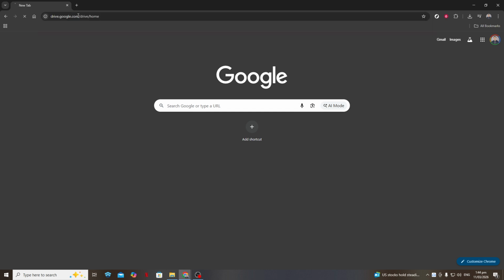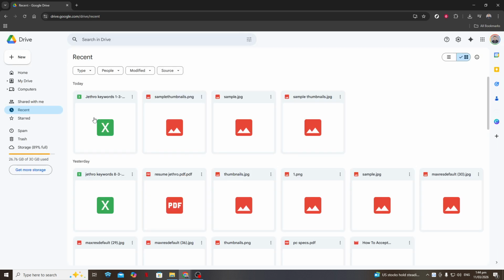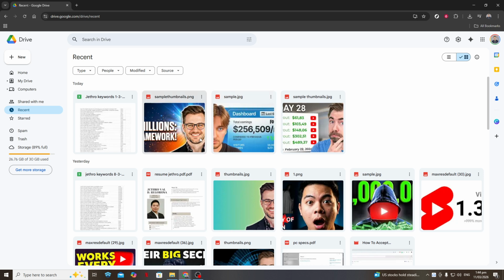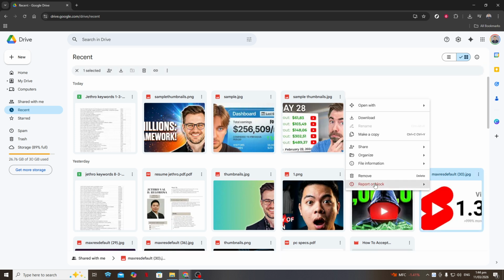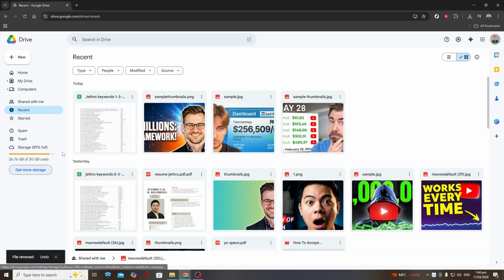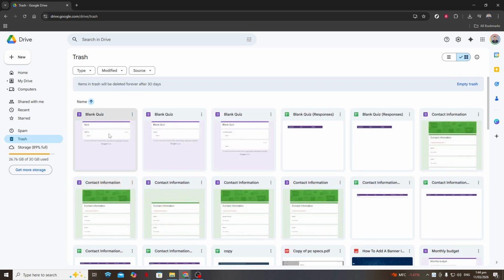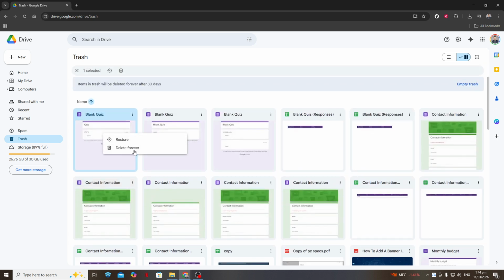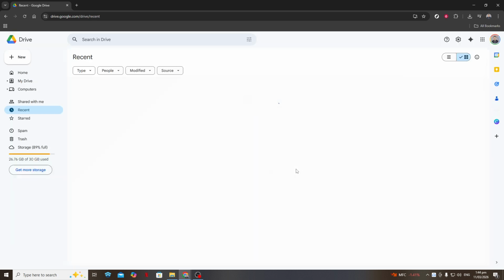How to clear recent file history in google drive delete file history (Latest Update)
How to clear recent file history in google drive  delete file history

Learn how to clear recent file history in Google Drive and delete your file activity in this step-by-step tutorial. If you want to maintain privacy or remove traces of files you’ve recently opened or edited, this guide will show you how to do it quickly on Windows, Mac, or mobile devices.

In this video, you’ll learn how to manage Google Drive activity, clear the recent files list, and remove file history while keeping your documents safe. This works for both the web version and the Google Drive app.

What you’ll learn in this video:

How to clear recent files in Google Drive

Delete file activity or history on Google Drive

Manage file privacy and visibility

Tips for keeping your Google Drive organized

Avoid accidentally deleting important files while clearing history

After watching this tutorial, you’ll be able to remove recent file history in Google Drive and maintain your file privacy effectively.